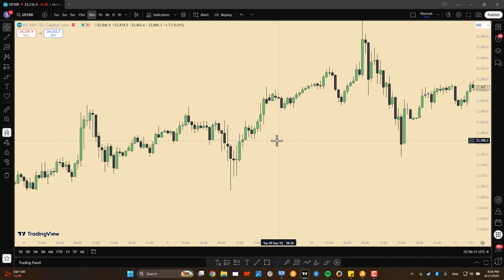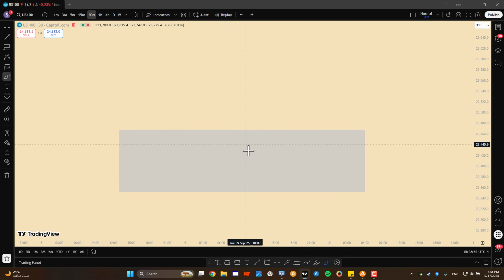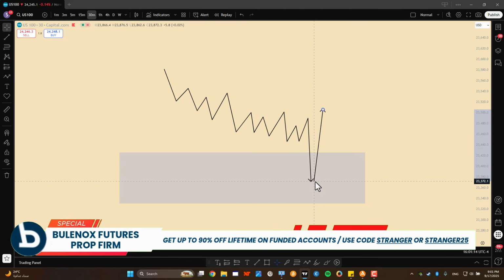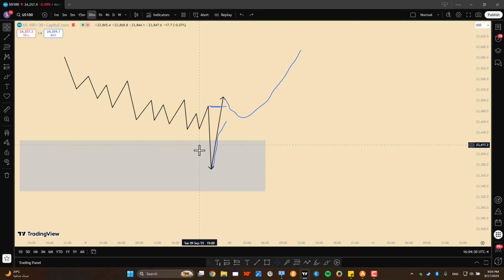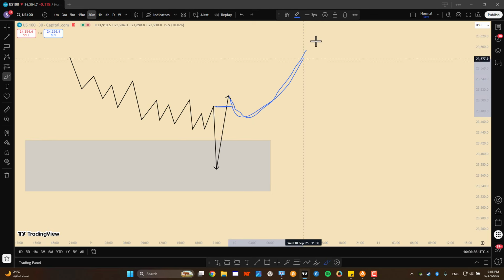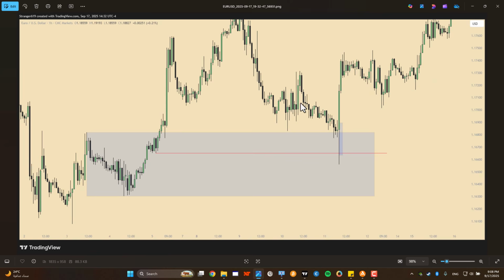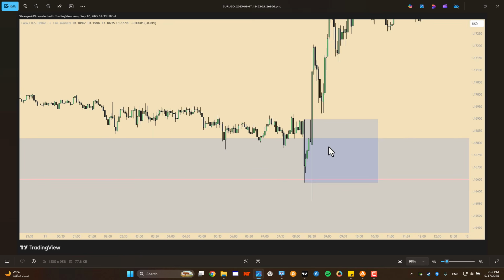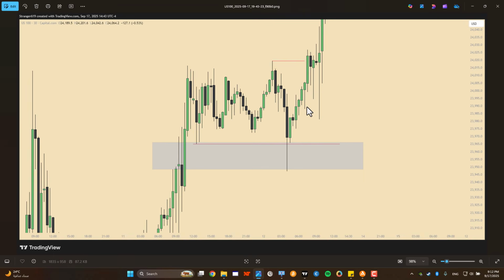I Tried +20 Entry Pattern Across 4 Years of Trading — This One has the Highest Winrate